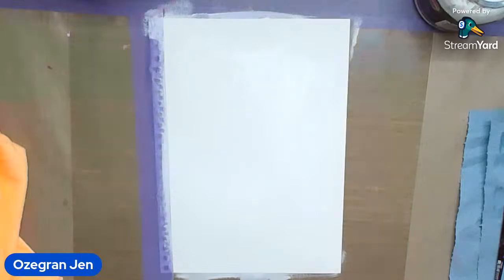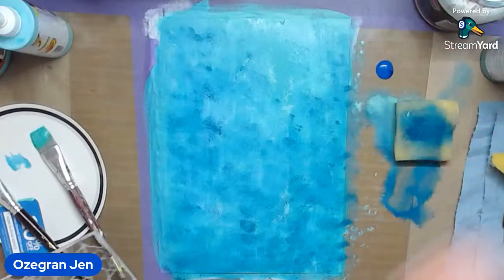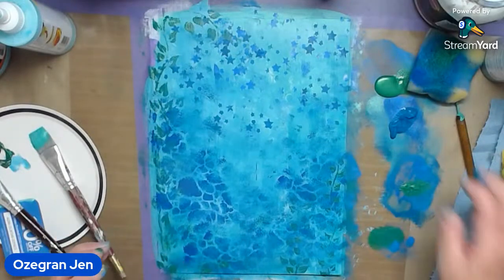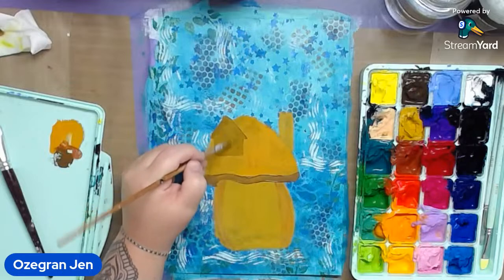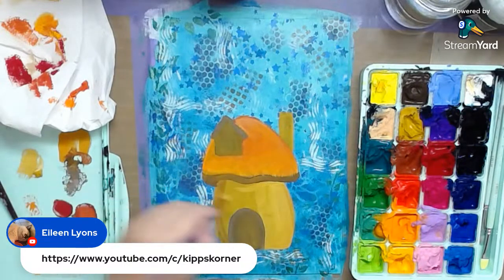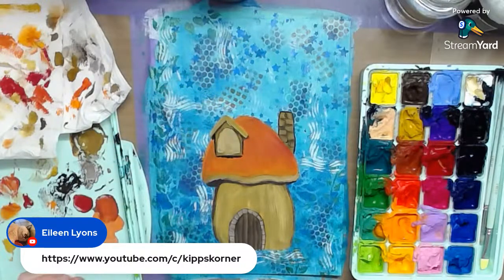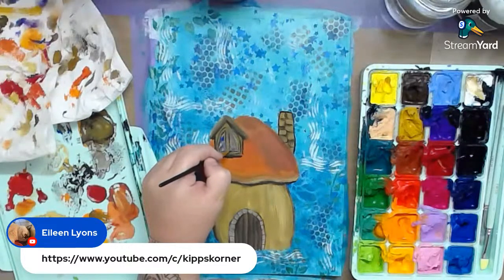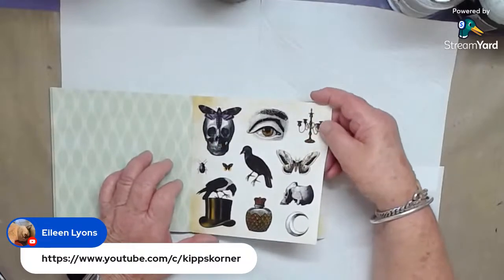Art Journal Page - with guests!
Creating a page with my daughter and granddaughter